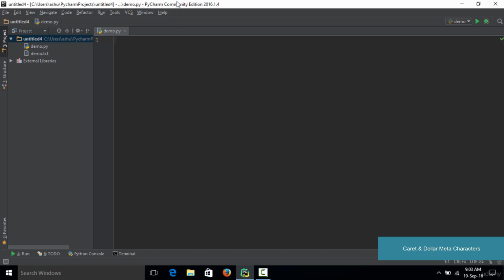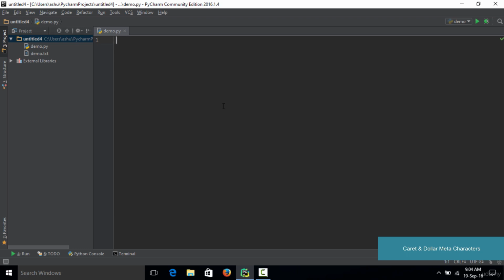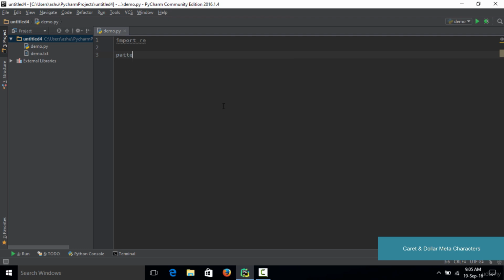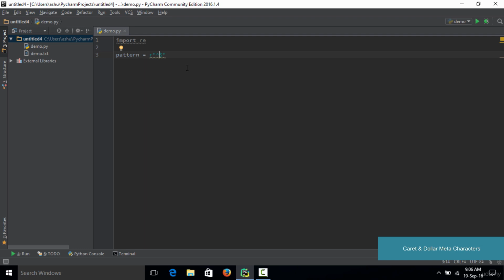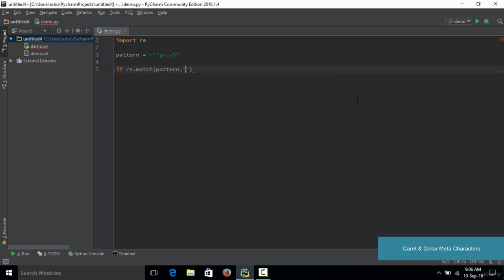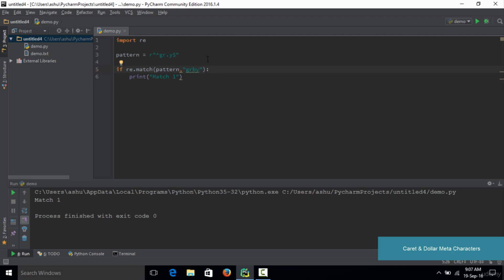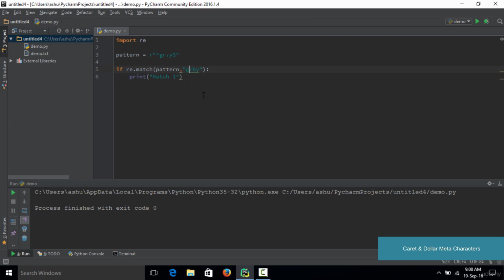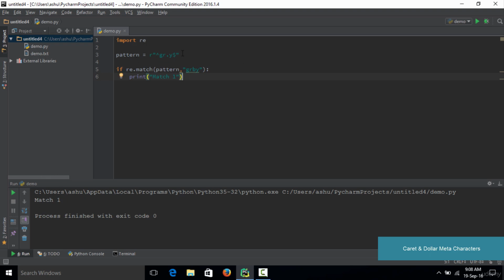Complete Python Course - Beginner to Advance 088 Caret dollar metacharacter